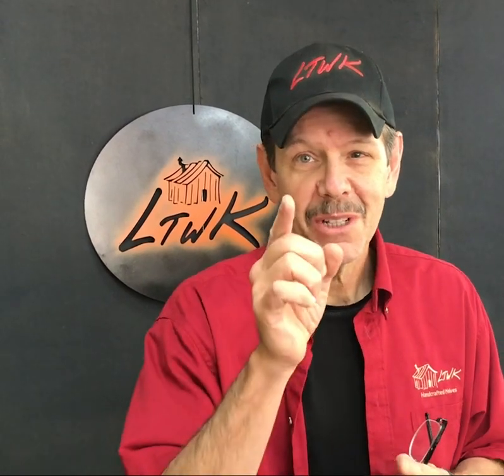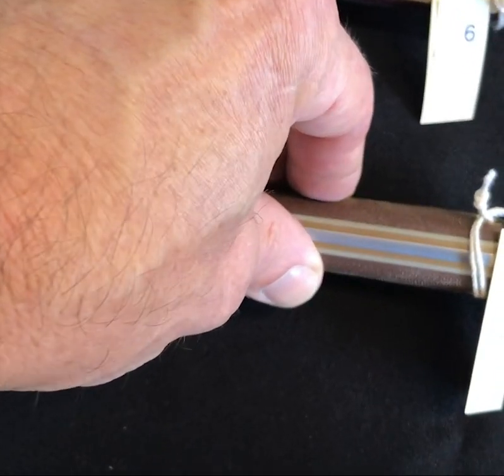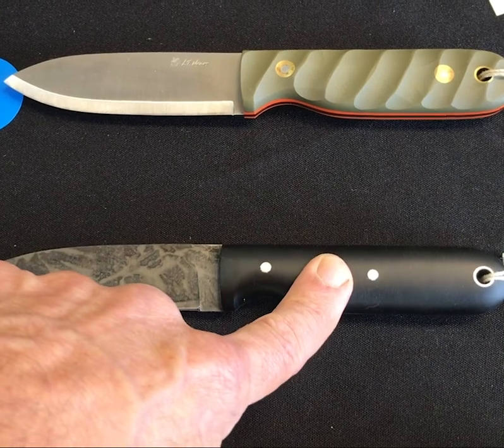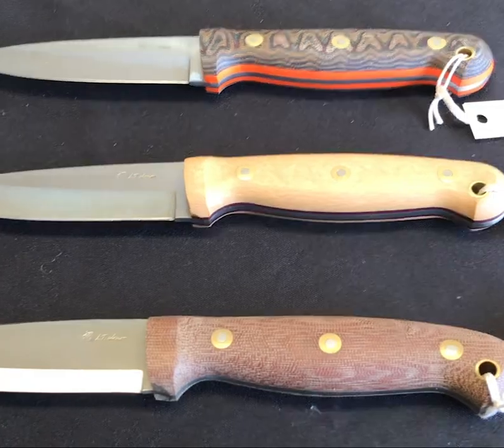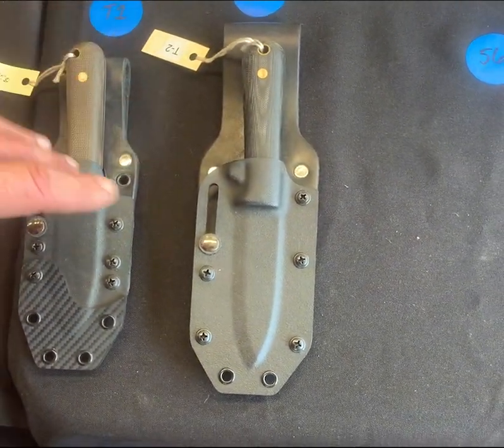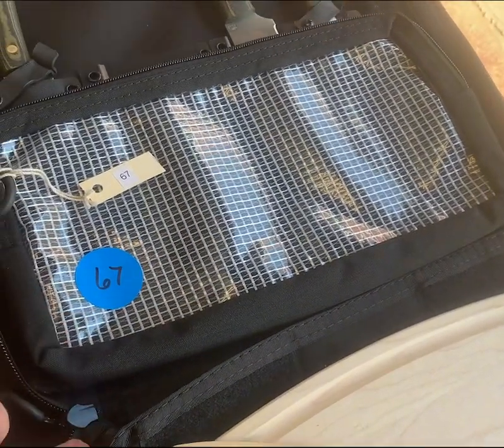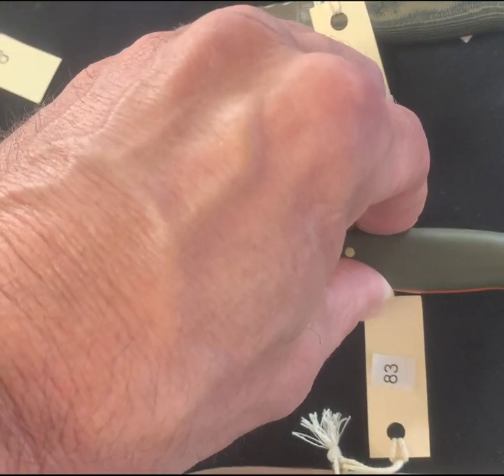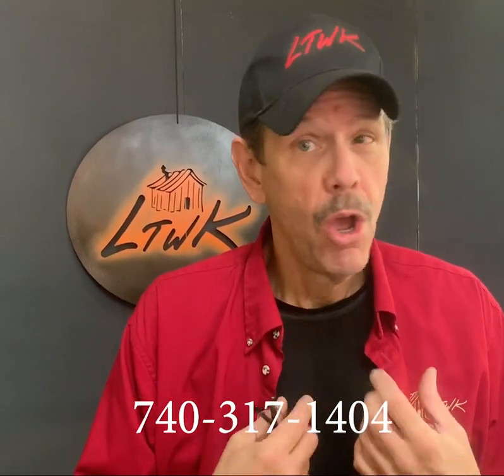LTWK Virtual Blade Vault 2020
Please join us for the LTWK Virtual Blade Vault!  You do not need to leave a message.  We will call you back based on the caller ID order from OH, PA, WV or a VA number.  Have your numbers ready and good luck!